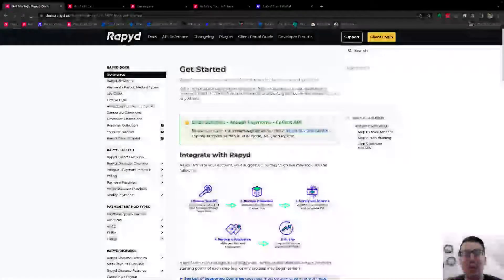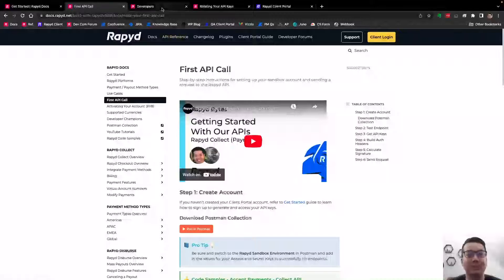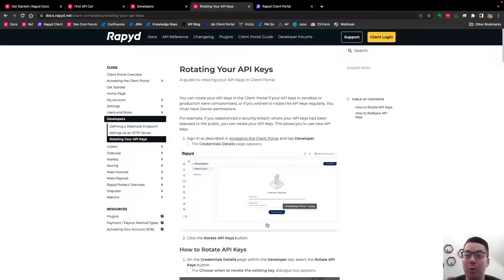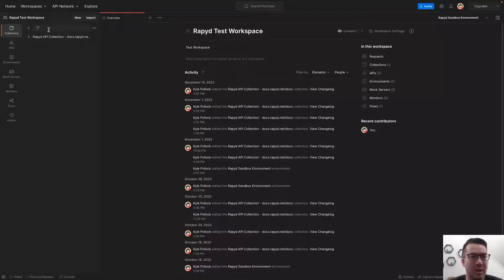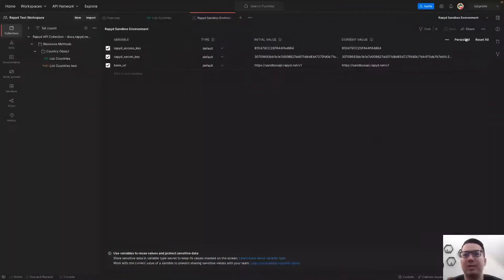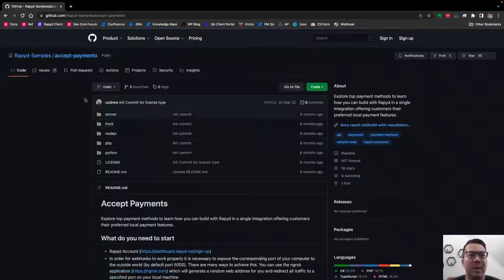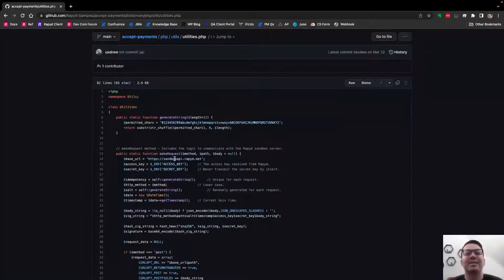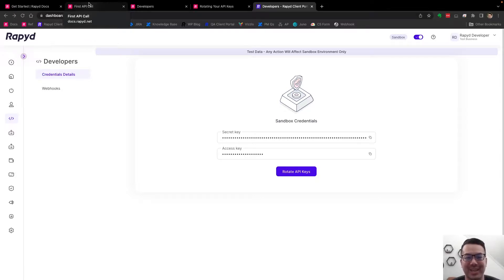Setting and Rotating API Keys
Grab your API credentials from the Client Portal. Use the new rotate API keys to refresh your access and secret keys in case of any exposure.

🎙️ Kyle Pollock - DevRel at Rapyd

00:00 Overview
00:09 Documentation - Get Started
00:27 Documentation - First API Call
00:47 Documentation - Developers Tab
01:20 Documentation - Rotating Your API Keys
01:44 Client Portal - API Keys
02:50 Postman - Setting Your New API Keys
03:28 Github - API Keys System Variables
04:30 Recap & Outro